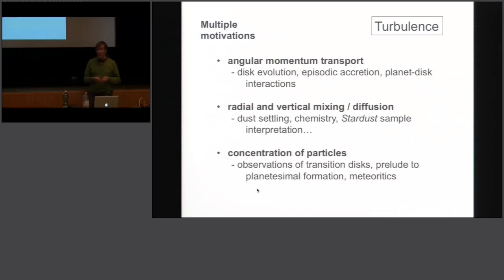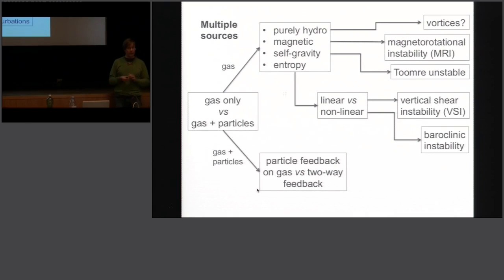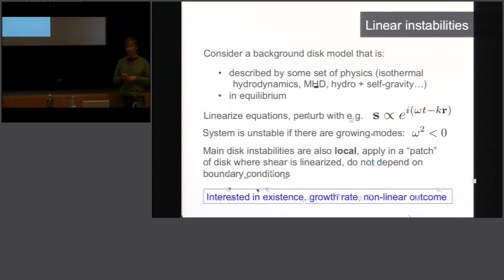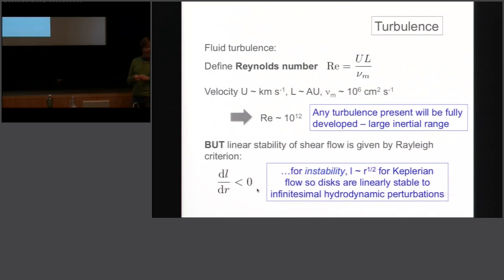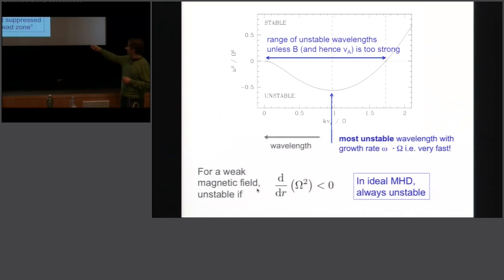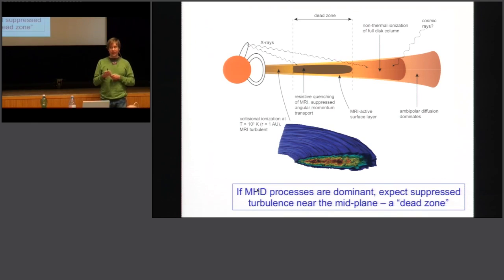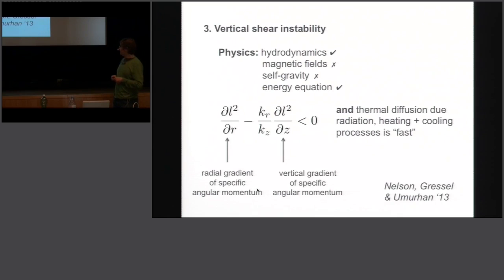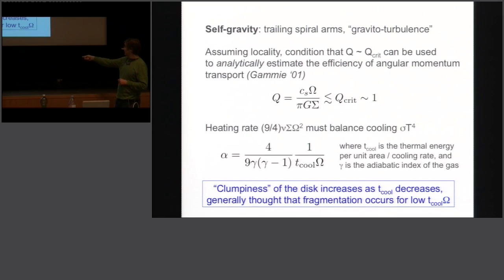Saas-Fee Course 2015 From Protoplanetary Disks to Planet Formation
Turbulence
Prof. Philip J. Armitage (University of Colorado)